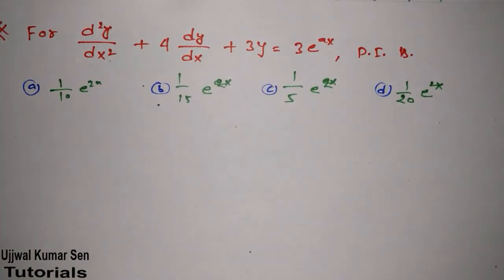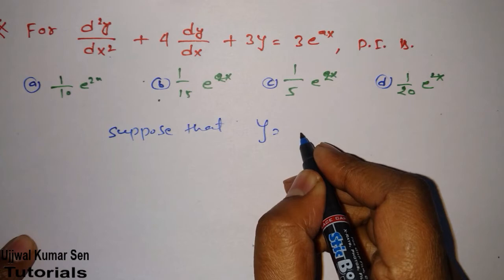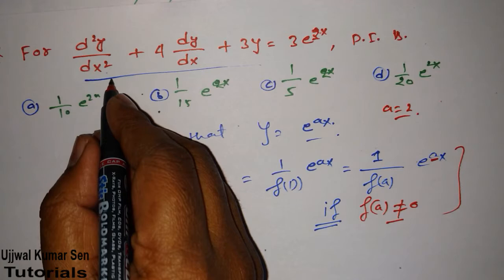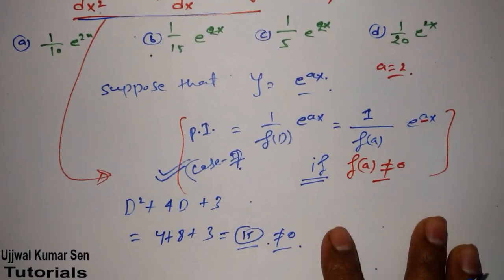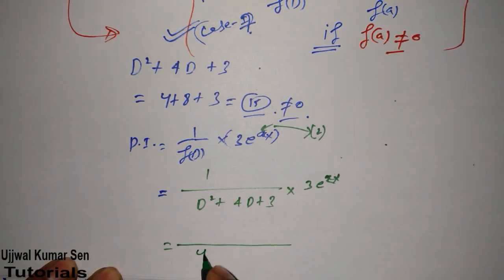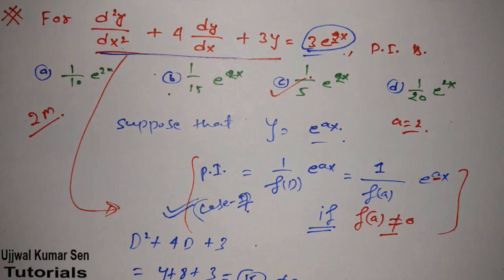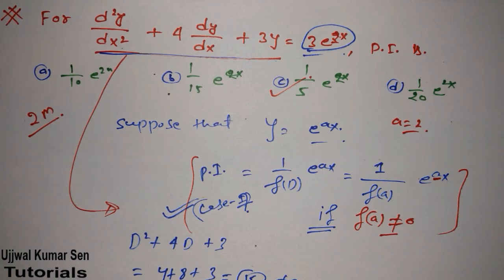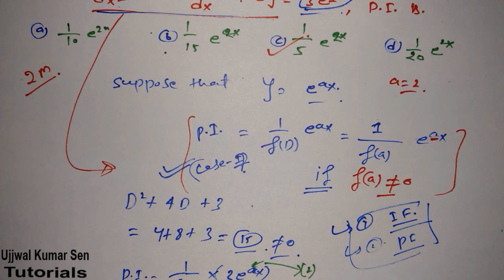Particular Integral Differential Equation with GATE Previous Year Question with Solution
Particular Integral Differential Equation with GATE Previous Year Question with Solution, in this tutorial you will learn about particular integral for differential equation with gate previous year question.